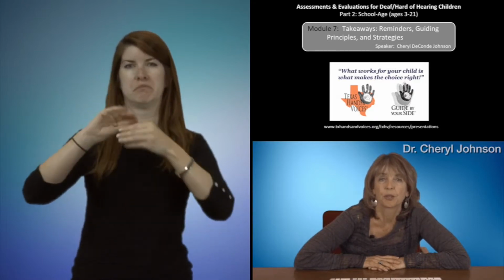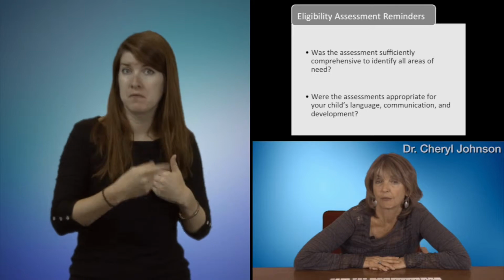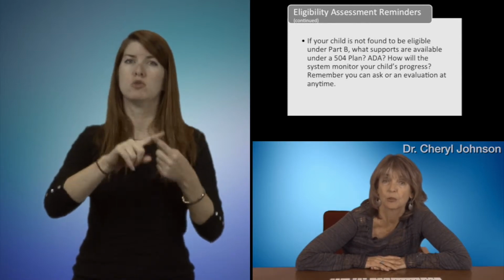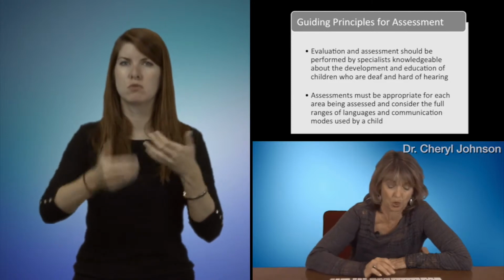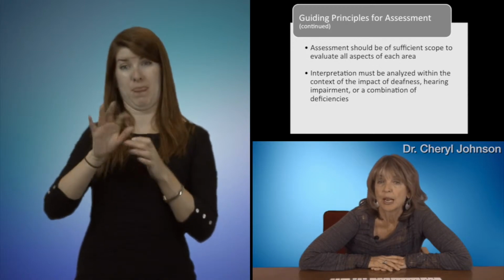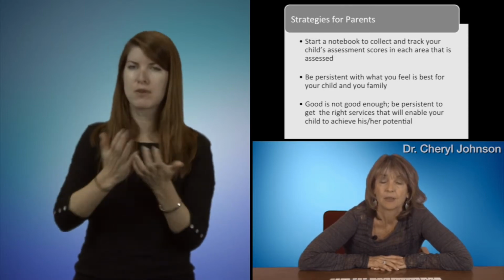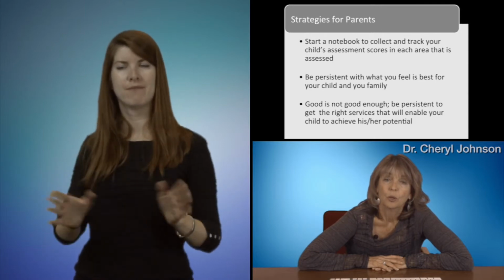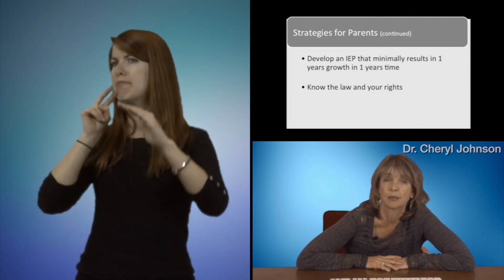TXHV/GBYS 2015 PTV Pt 2 Mod 7 - Takeaways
Assessments & Evaluations for Deaf/Hard of Hearing Students is a two part Parent Training Video Series brought to you in 2015 by Texas Hands & Voices/GBYS with support and funding from the Educational Resource Center on Deafness (ERCOD) and Education Service Center (ESC) Region 11. This video series is based on chapter 5 of the Hands & Voices Guidebook – Educational Advocacy for Students Who Are Deaf or Hard of Hearing.

Part 1: Birth – 3, Assessments & Evaluations – includes introduction and 6 modules
Part 2: School Age, Assessments & Evaluations – includes introduction and 7 modules

Captioning is available in English and Spanish. To select your preferred captioning language, click on the Settings icon.

Valoraciones y evaluaciones para estudiantes sordos/hipoacústicos es una serie de dos partes de Vídeos de entrenamiento para padres y se presenta a ustedes en 2015 por Texas Hands & Voices/GBYS (Manos y voces de Texas/Guía a tu lado) con apoyo y financiamiento de Educational Resource Center on Deafness (Centro de recursos educativos en sordera, ERCOD, por sus siglas en Inglés) y el Education Service Center (Centro de servicios educativos, Región 11, ESC, por sus siglas en Inglés).  Esta serie de vídeos se basa en el capítulo 5 del Guía de Hands & Voices – Abogacía educativa para estudiantes sordos o hipoacústicos.

Parte 1:  Nacimiento a edad 3 años, Valoraciones y evaluaciones – incluye introducción y 6 módulos.
Parte2:  Edad escolar, Valoraciones y evaluaciones – incluye introducción y 7 módulos

Subtítulos en Inglés y Español están disponibles.  Para seleccionar su lenguaje de subtítulos preferido, haga clic en el icono “Settings”.

Para mayores informes, folletos y preguntas para la discusión, pase a